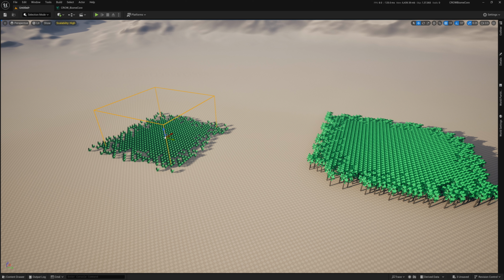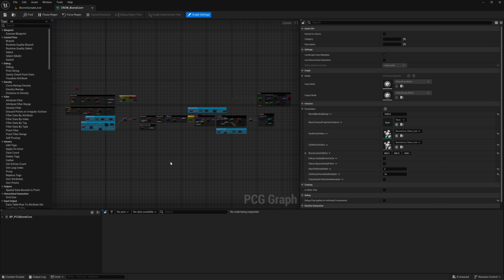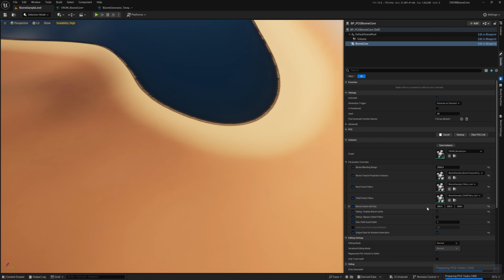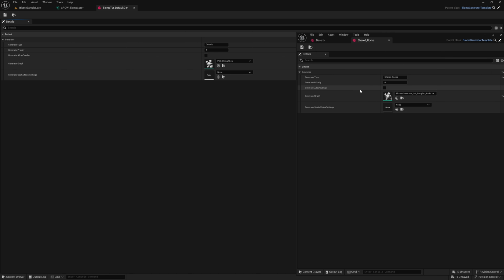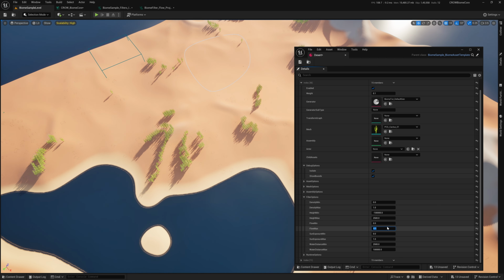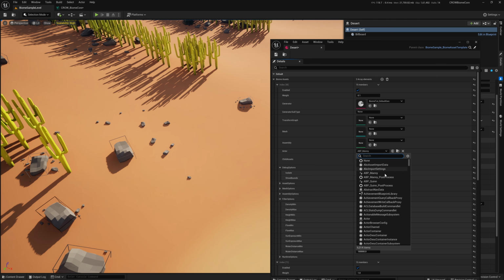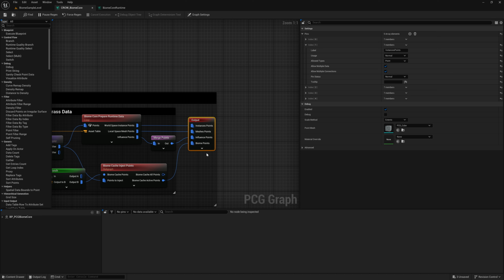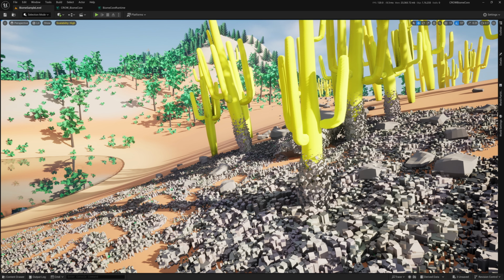Understanding the Biome Core Graph #2 | PCG Biome Core Tutorial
Hail there, fearless ranger!
Learn the secrets behind the web of nodes that is the 'Biome Core graph'.
Arm yourself with the knowledge of the brain of the procedural biomes perhaps one day you'll find use for it.
That day would be the next time when we craft a new landscape from scratch, 'The Enchanted Lands' so to speak.